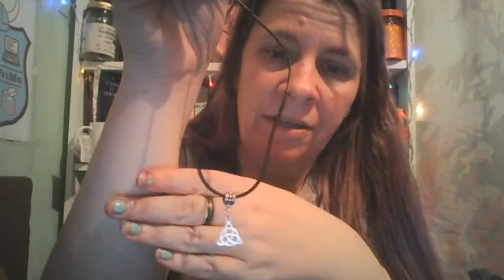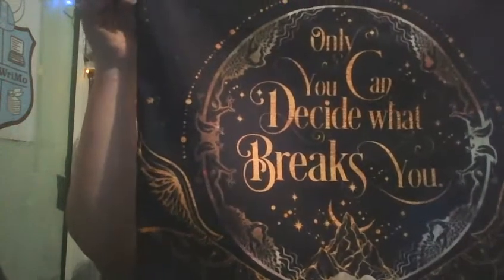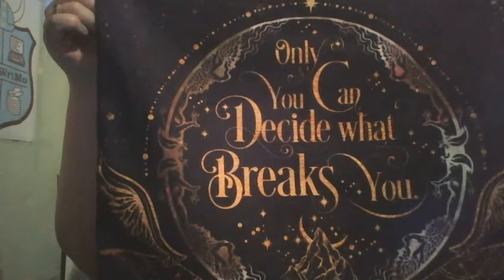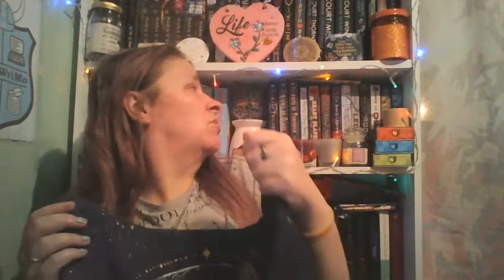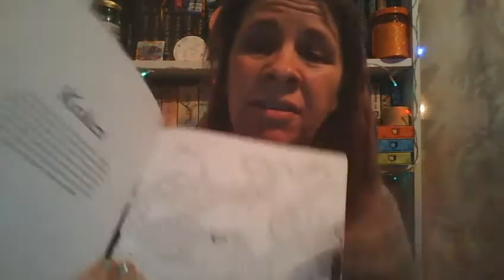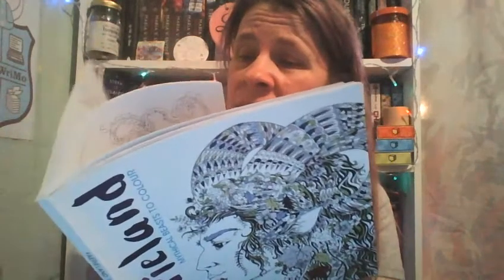Fairyloot, Leafer Boxes, and a Goodreads Giveaway Unboxing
Fairyloot January 2018 Subscription Box
Leafer Box Fantasy January 2018 Subscription Box
Leafer Box Surprise January 2018 Subscription Box